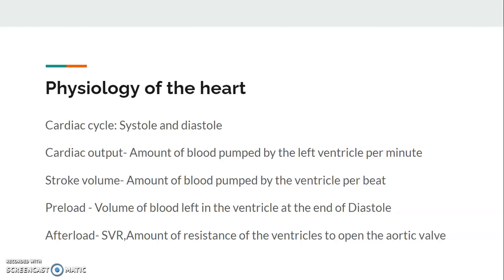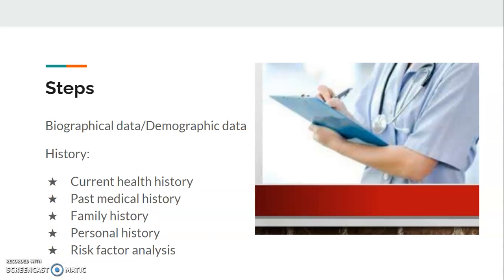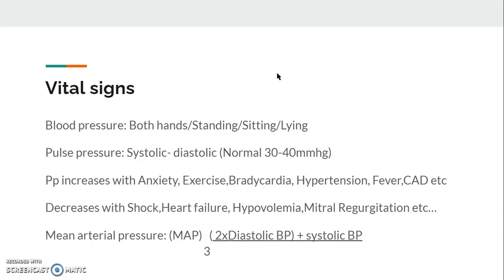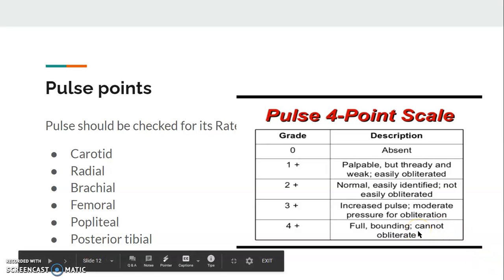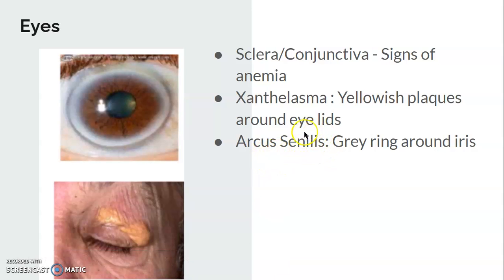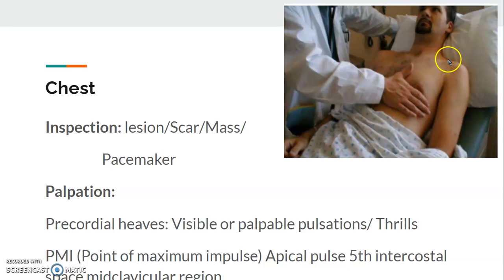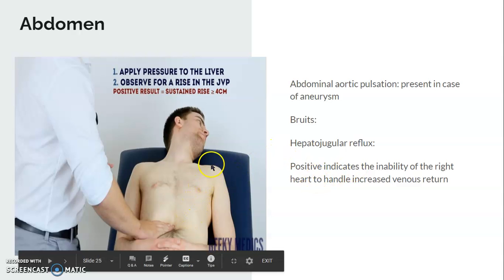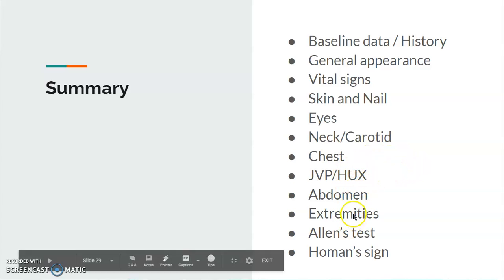Cardiac assessment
This video includes various aspects of cardiac assessment, which can be applied in practical examinations.